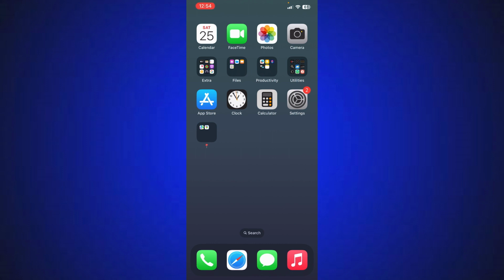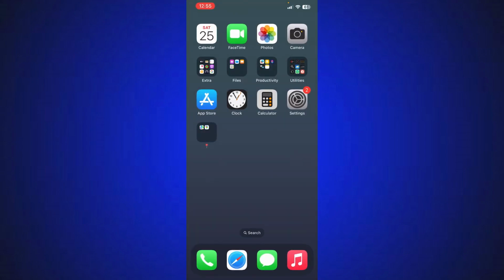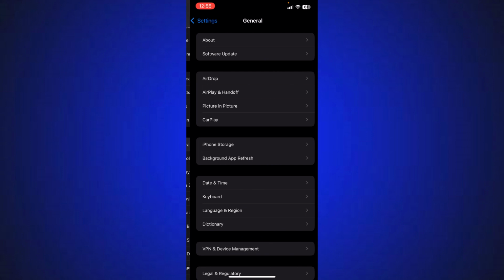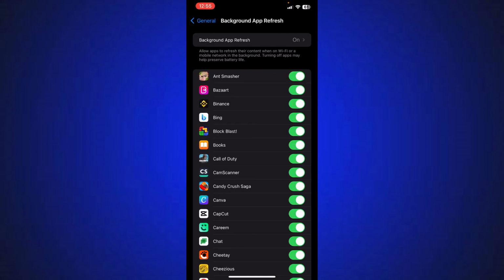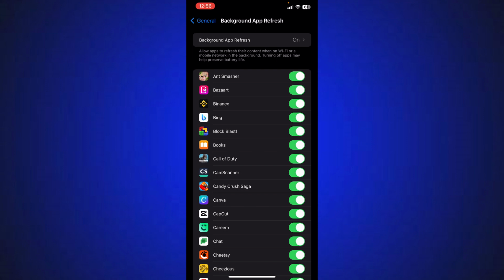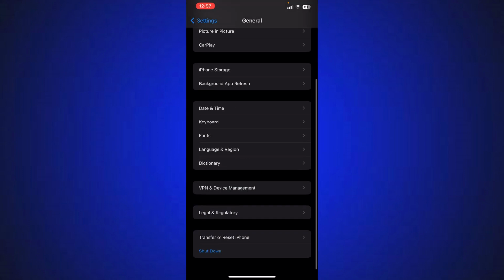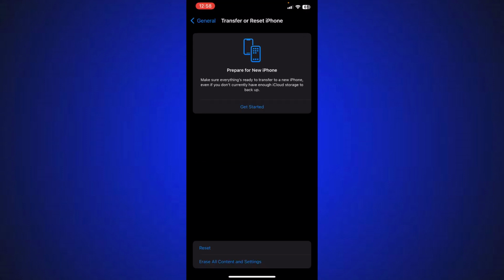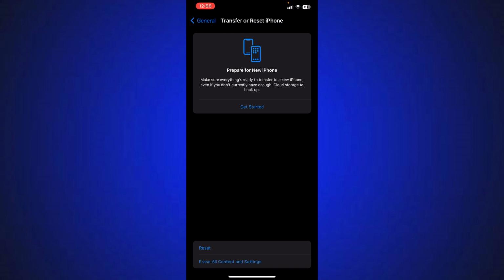How To Speed Up Hotspot on iPhone Tutorial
How to Speed Up Hotspot on iPhone Tutorial: Boost Your Internet Connection

In this video, I will show you how to speed up hotspot on your iPhone using some simple tips and tricks. You will learn how to improve your hotspot signal, reduce interference, and optimize your settings. You will also discover some apps that can help you monitor and enhance your hotspot performance. Whether you use your hotspot for work, gaming, or streaming, this video will help you enjoy a faster and smoother internet connection.

TimeStamp

00:00 Intro
00:10 How to Speed Up Hotspot on iPhone Tutorial
00:30 How to Improve Your Hotspot Signal
01:00 How to Reduce Interference and Congestion
01:30 How to Optimize Your Hotspot Settings
02:00 How to Use Apps to Monitor and Enhance Your Hotspot Performance
02:30 Conclusion and Call to Action